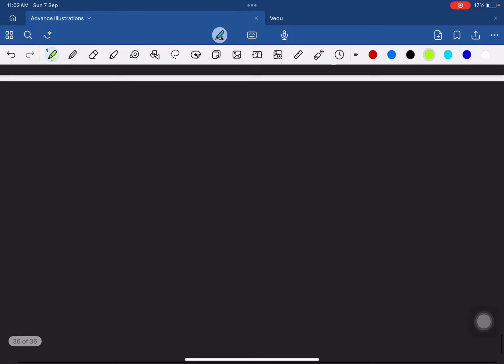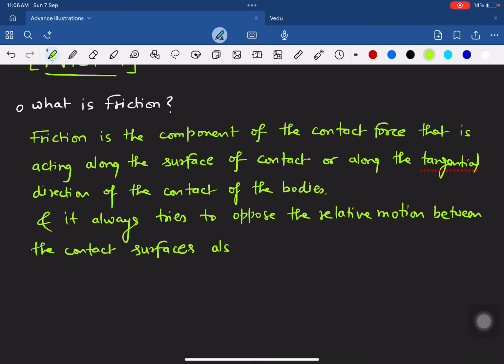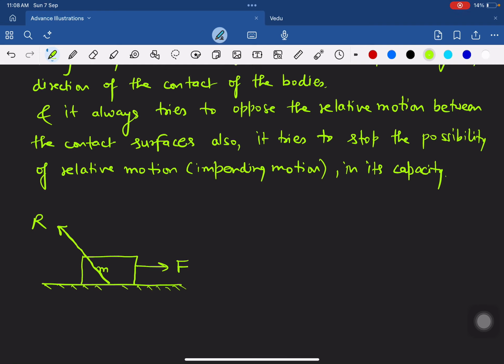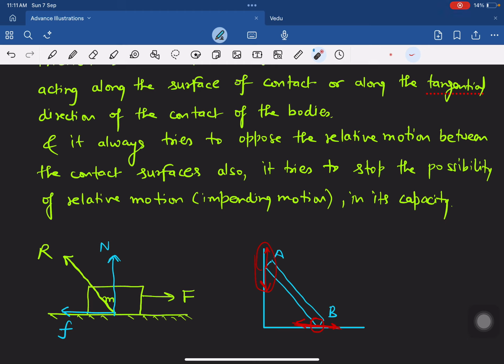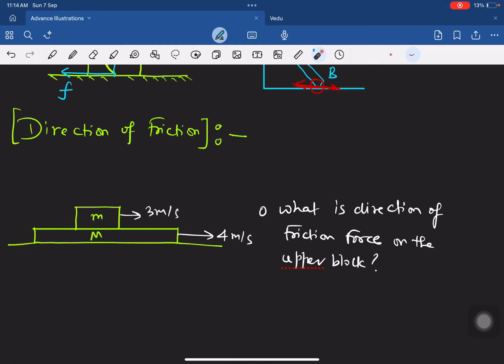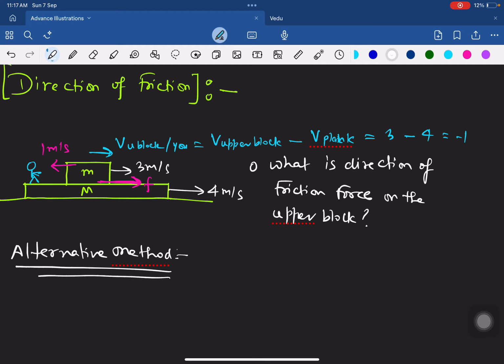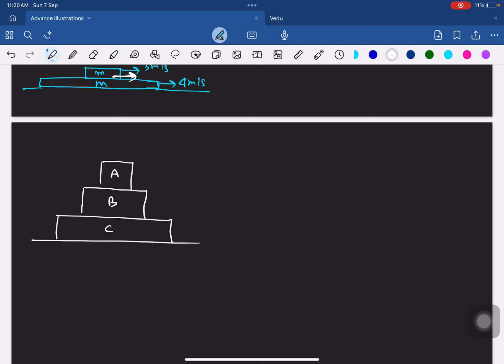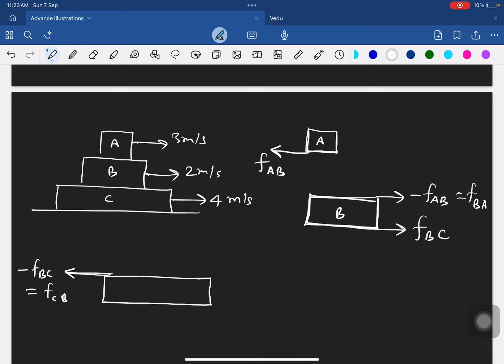Friction : Lecture 01 - (Basic + Advanced) | JEE Advanced | JEE Mains | NEET